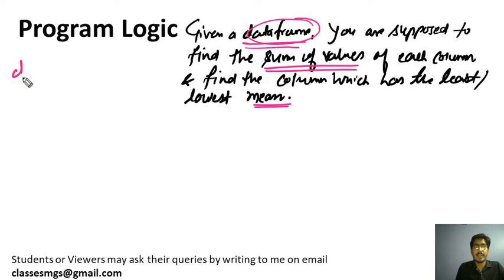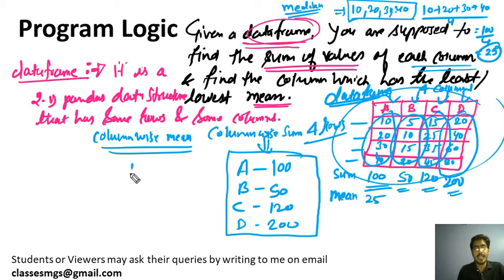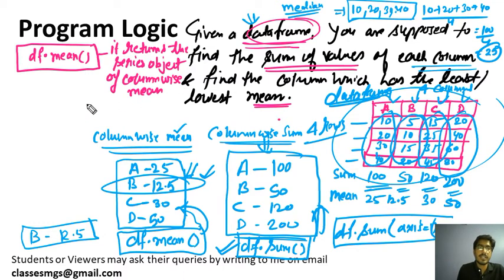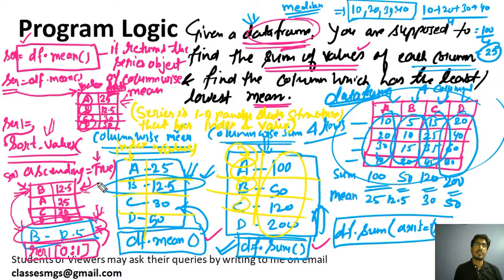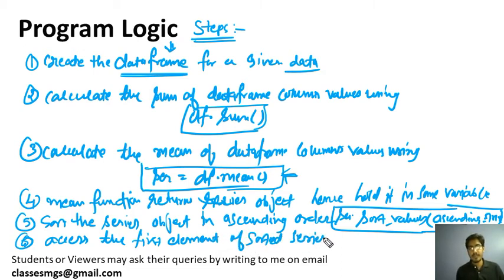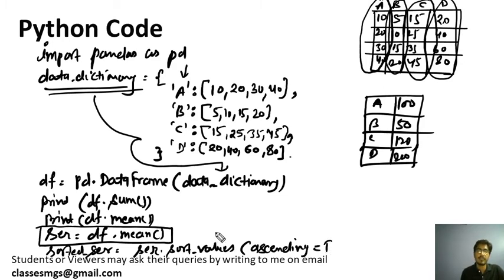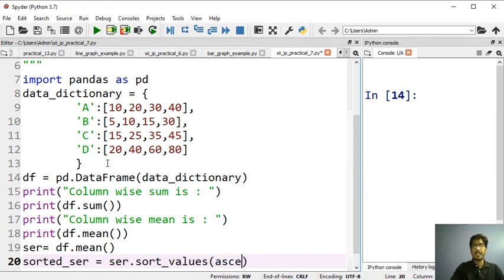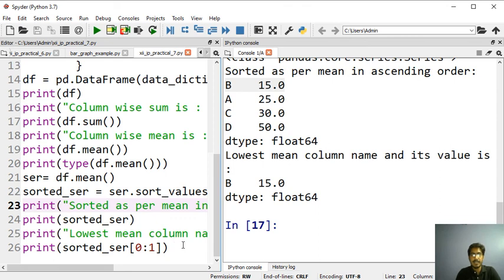XII - IP Practical #7 : Find the sum of each column, or find the column with the lowest mean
Python program to find the sum of each column or find the column with the lowest mean

This video has Logic explanation in detail as well as python code demonstration on python editor. This practical is listed as practical for the XII class IP-Informatics Practices (New) with Python as per CBSE latest syllabus for session 2020-21.